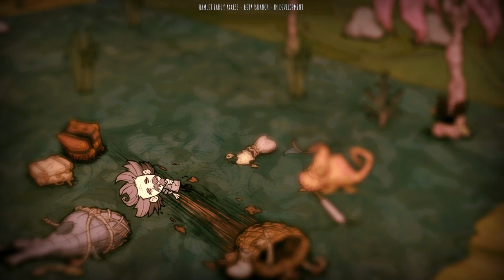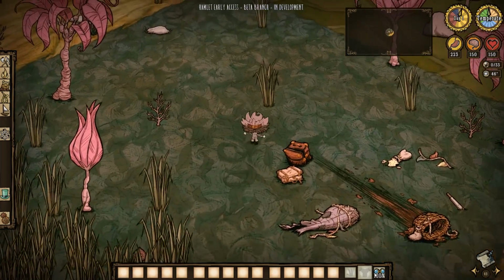A Comprehensive Guide to Wagstaff | Don't Starve Character Guide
Wagstaff is the latest addition in the Don't Starve world and today I'll be giving you a comprehensive guide into his abilities, weaknesses and more.

Don’t Starve: Hamlet is an adventure indie simulation video game developed and published by Klei Entertainment. It entered beta on the 15th of October 2018 and Early Access on the 8th of November 2018.